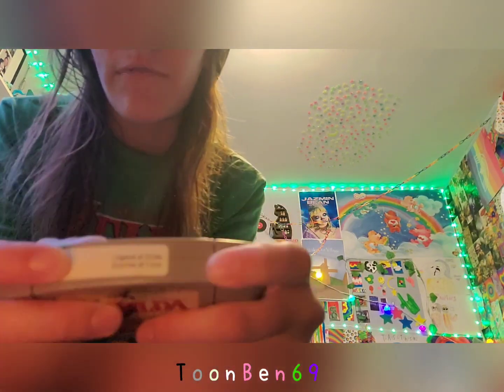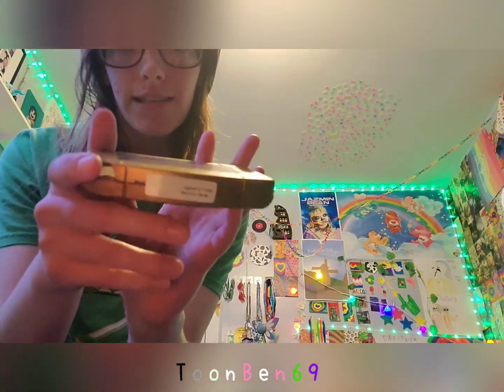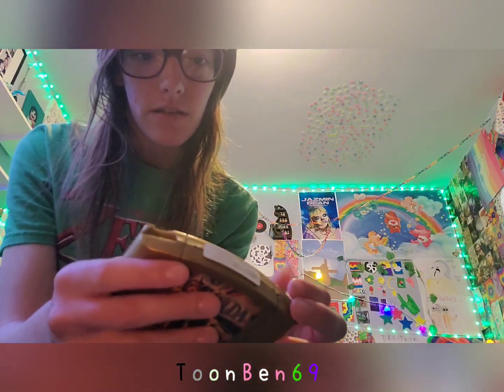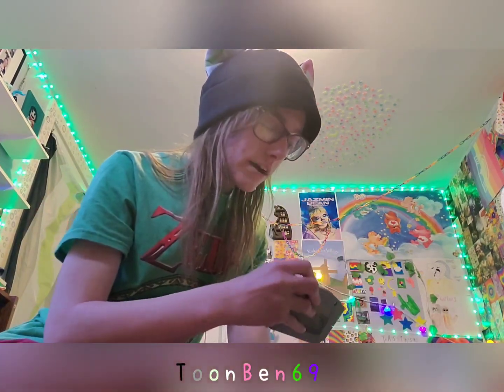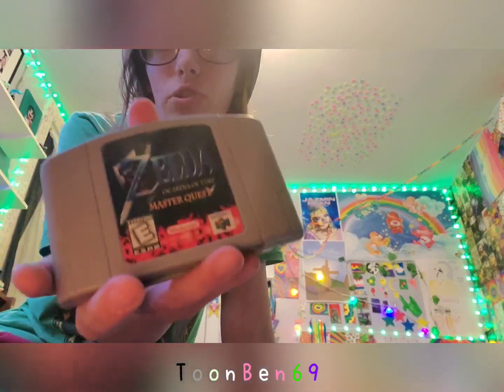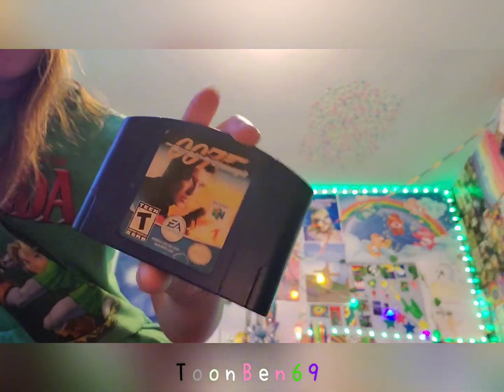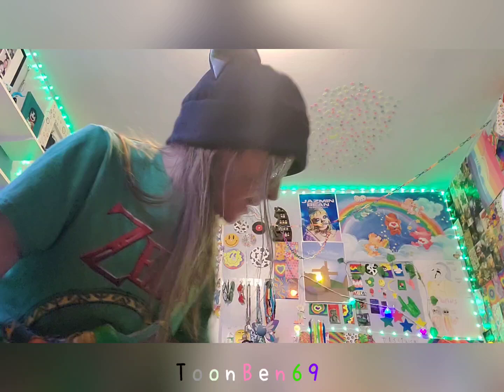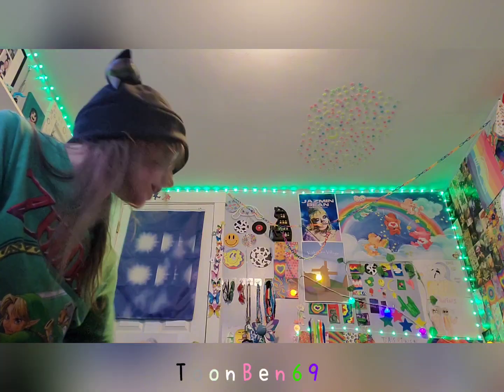(May 2025) N64 Cartridges Collection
0:00 Intro
0:49 Ocarina Of Time
1:26 Majoras Mask
2:01 Master Quest [Fan Cart]
2:40 Dawn & Dusk [Rom Hack]
3:08 Voyager of Time [Rom Hack]
3:39 The Missing Link [Rom Hack]
3:48 Zelda 97 SpaceWorld Demo [Recreation/Rom Hack]
4:27 Ruinous Shards [Rom Hack]
4:57 Pokémon Stadium
5:44 Yoshi Story
6:13 Donkey Kong 64
6:25 007 The World Is Not Enough
6:48 Super Smash Bros
7:00 Glover
7:11 Rampage 2
7:37 Supercross 2000
7:52 Mario Spaceworld
8:27 Mario Kart 64
8:44 South Park 64
9:06 Aero Gauge
9:25 Wave Race & 1080 Snowboarding
9:45 Outro